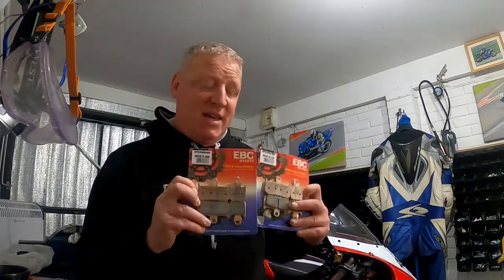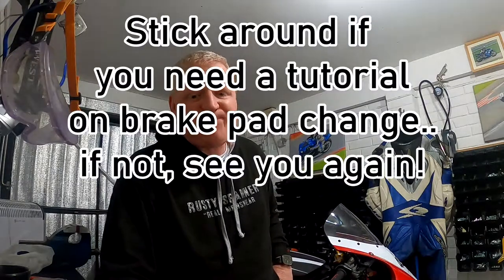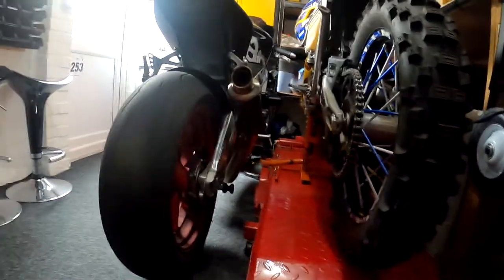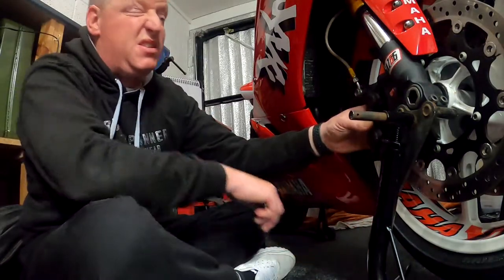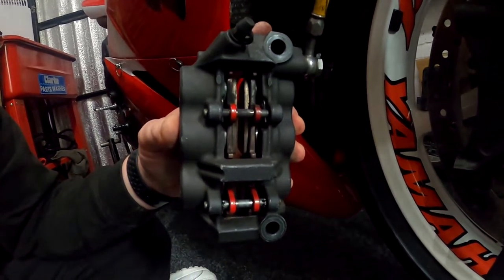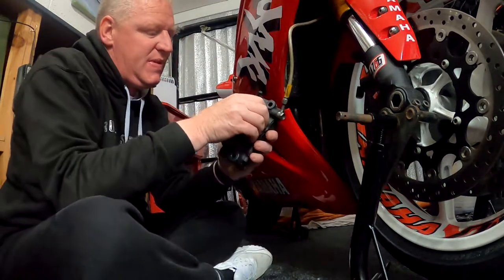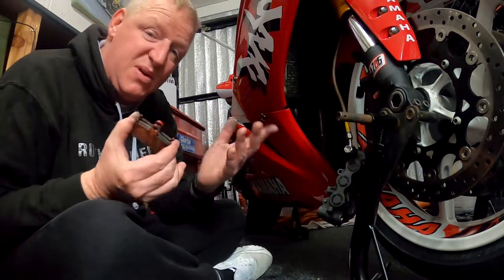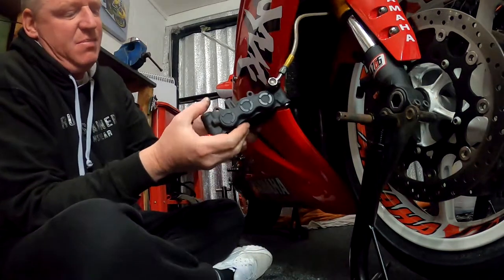Yamaha R1 4C8 Brake Pad Change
Giving my brakes a once over, after problems on my last track day